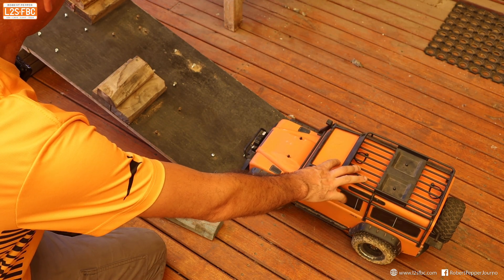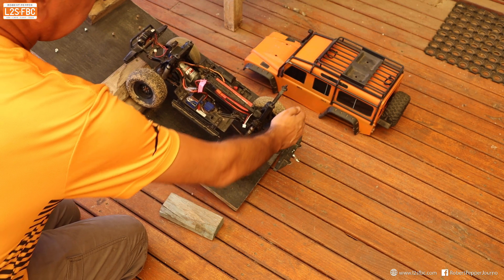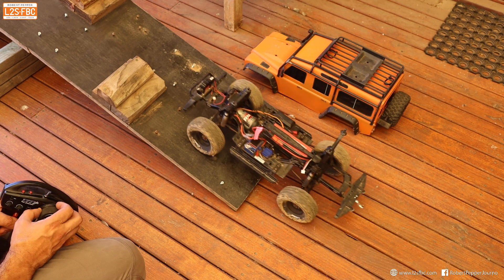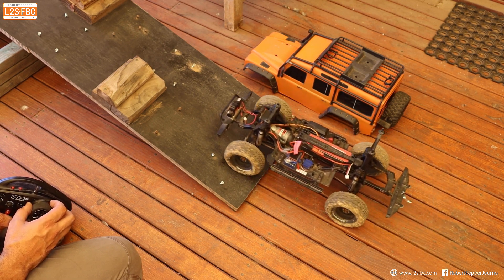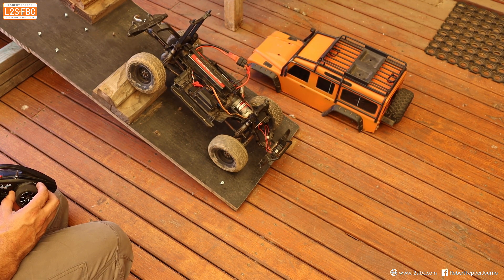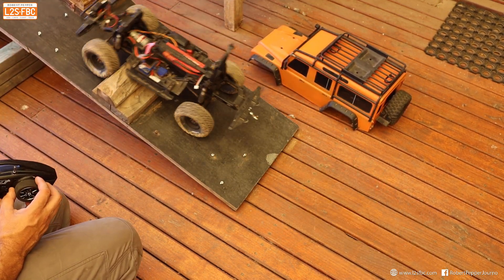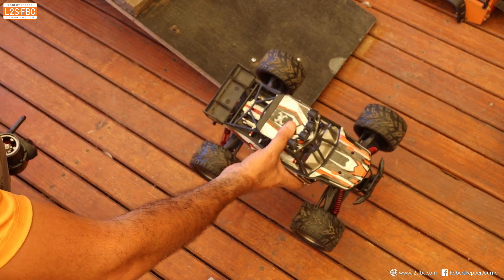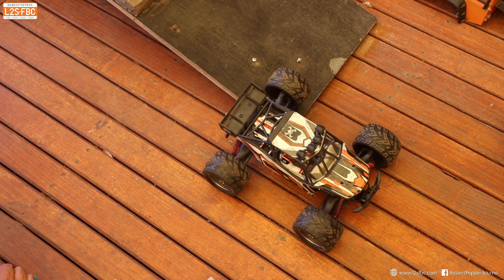Where would you track-build to solve this?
So the TRX-4 can't make up and over. Where would you trackbuild to fix this?